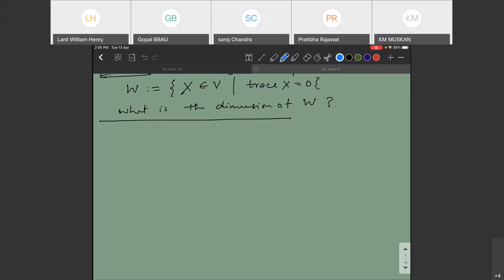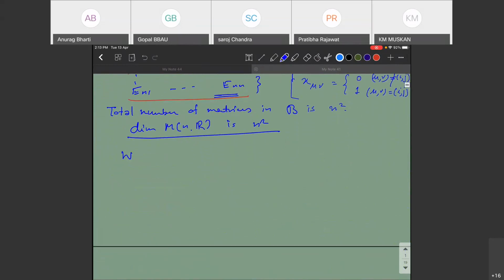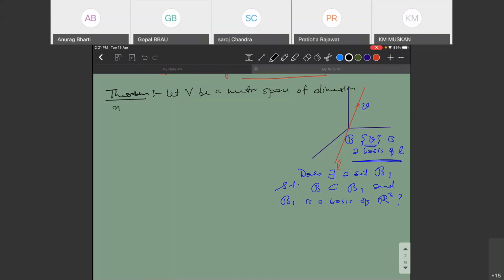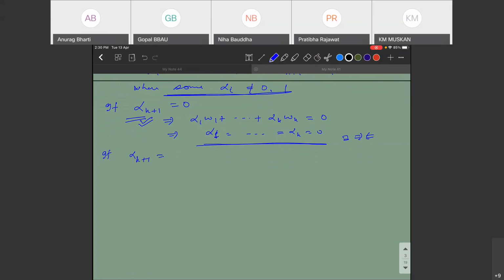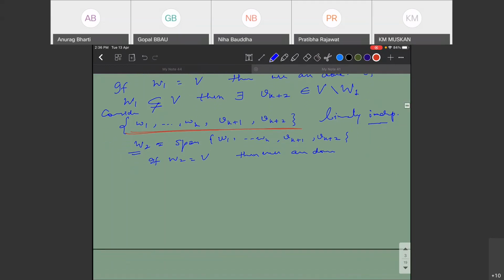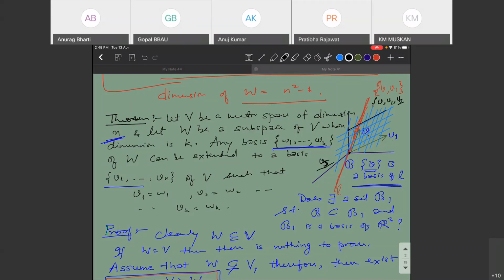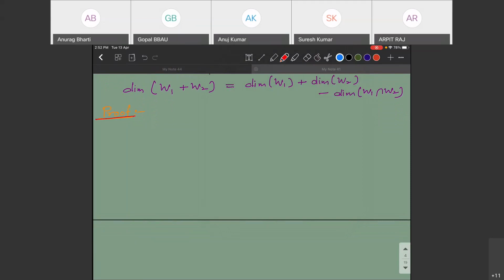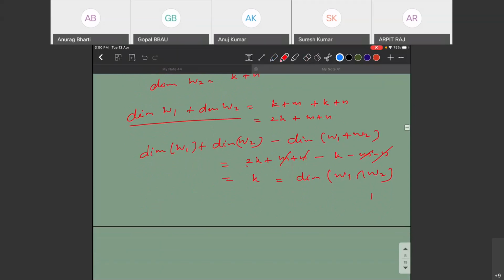MAM 201 Linear Albera (More examples of finite-dimensional vector spaces and linear independence)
In this lecture, we shall see several examples of vector spaces and we shall find their basis and dimensions. Furthermore, we shall see the geometric interpretation of linearly independent sets in R^2.